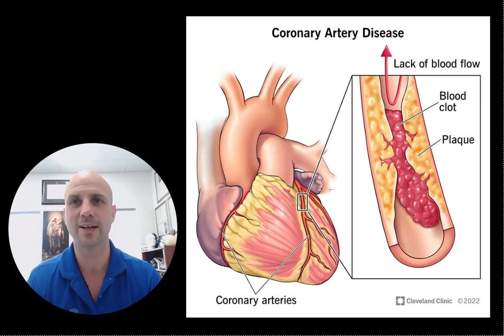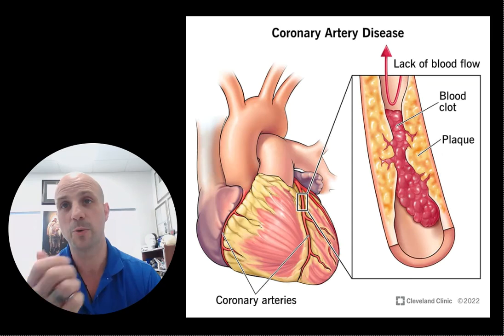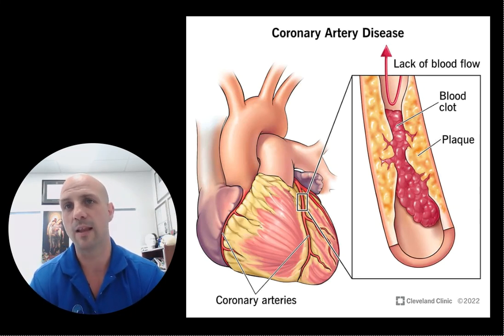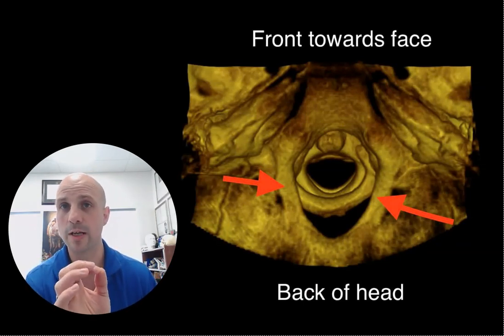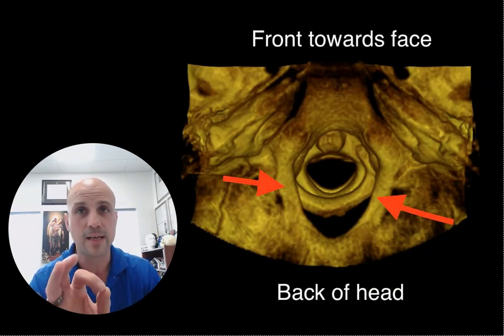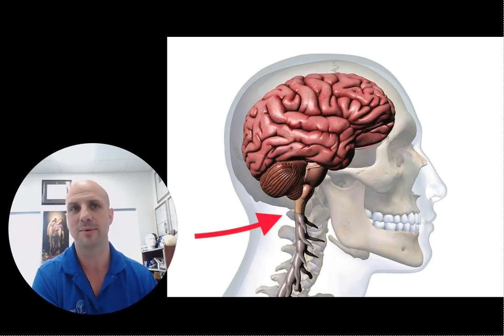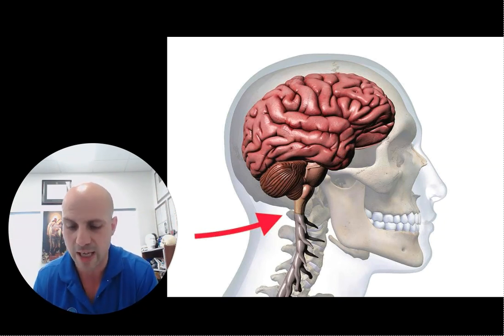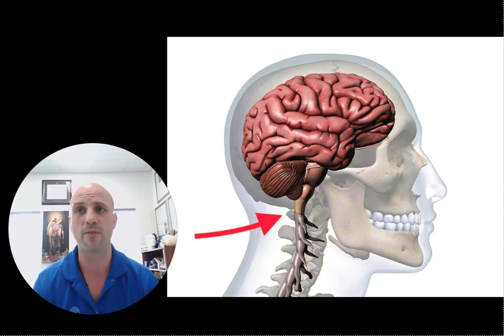True Health Starts and Ends with Optimal Function!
To live life to the fullest and to truly be healthy, the structures and functions of the body must be operating optimally. Listen in as Dr. Ed gives a 2 minute explanation of how to transform the way you look at health, so you can overcome and even avoid health issues. Please share this message with others who need to hear it too!